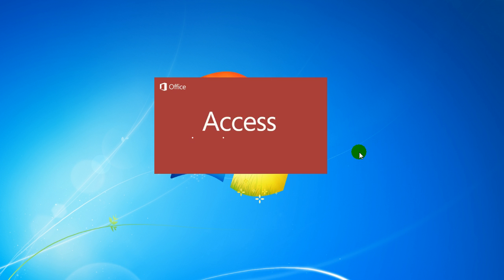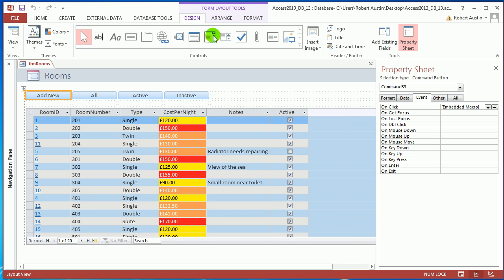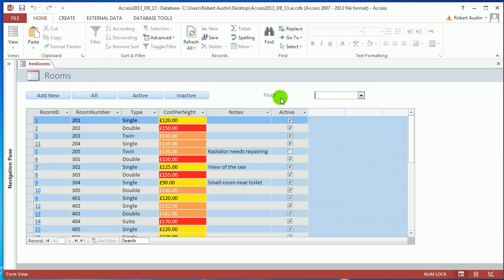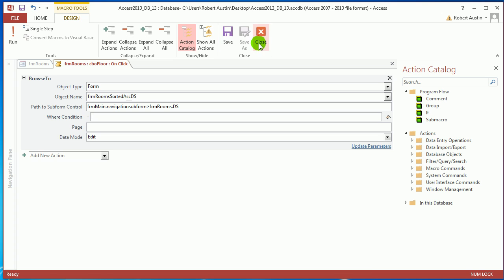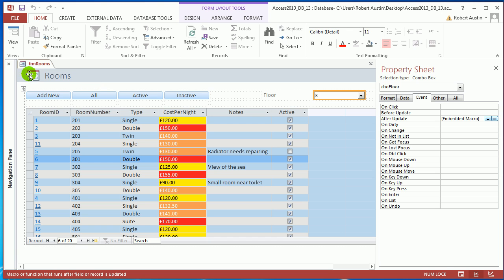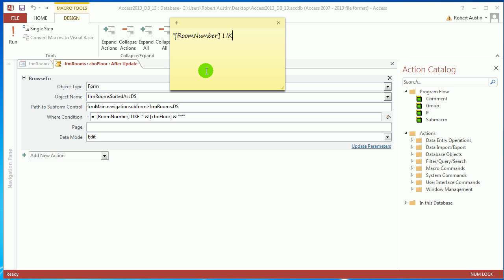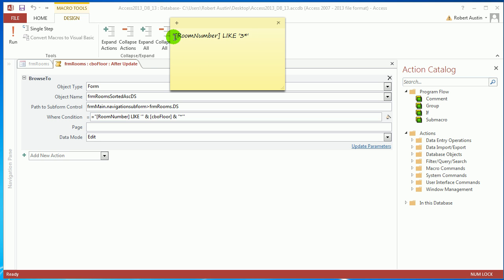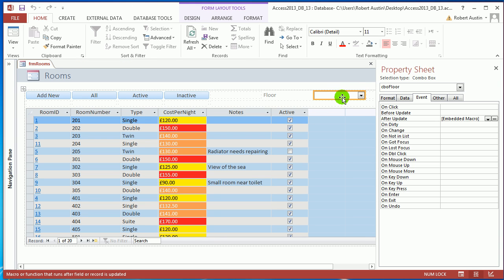Access 2013 13 - LIKE Operator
Topics Covered:

LIKE Operator
Where Condition
Browse To Macro Action